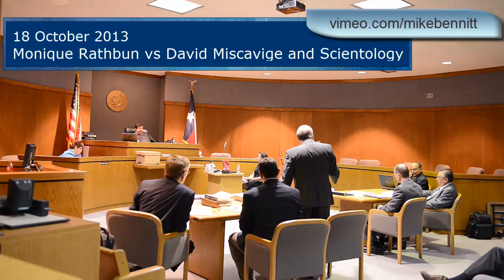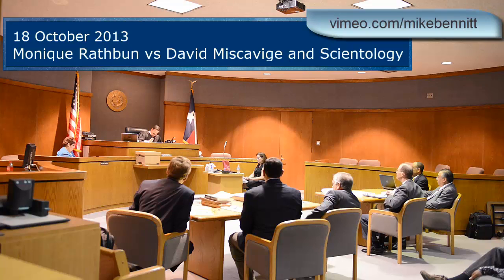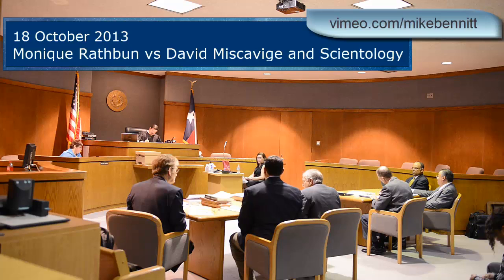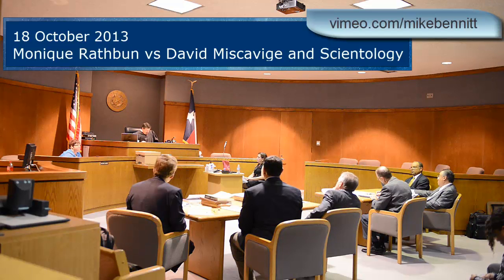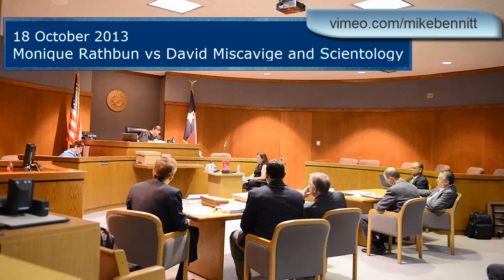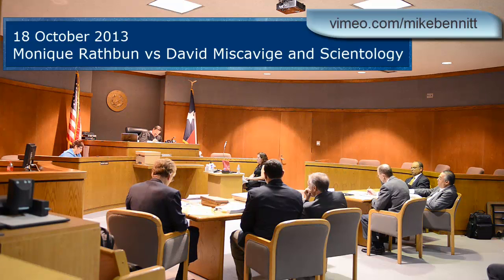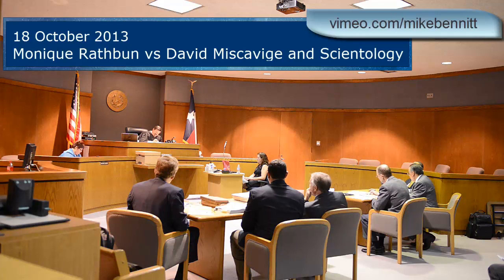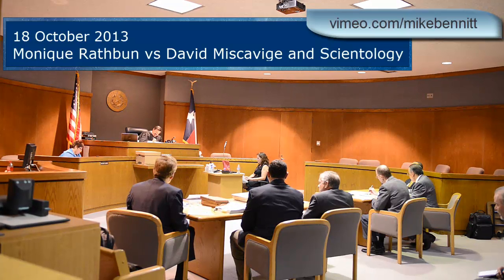Monique Rathbun v David Miscavige and Scientology | Motion Ruling 18 Oct 2013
For full coverage read Tony Ortega's report